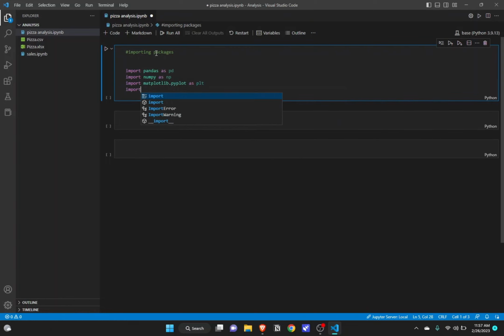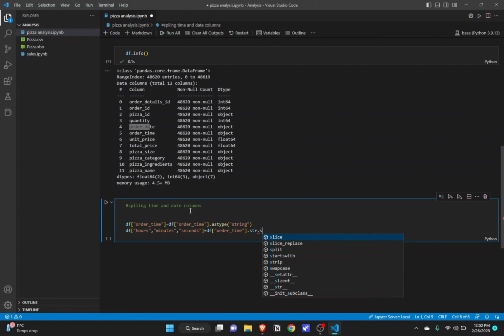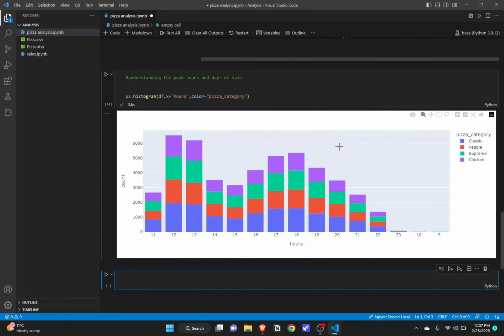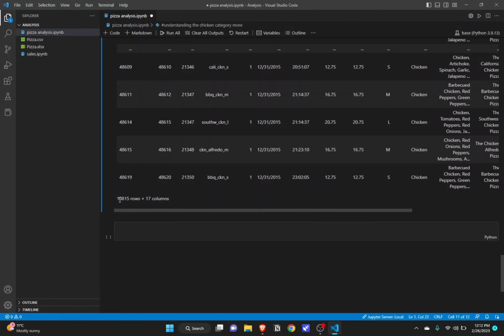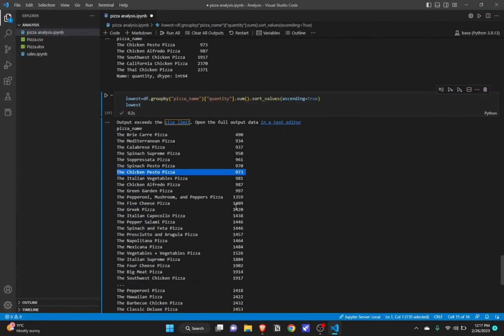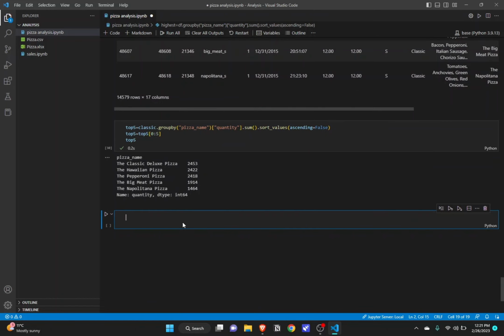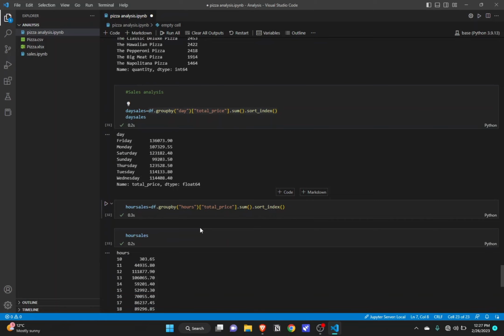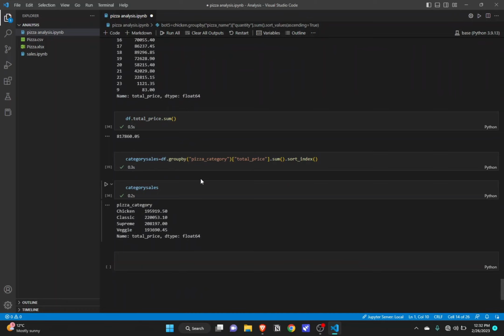Python Pizza Sales Analysis: How to Analyze Your Pizza Store Data for Increased Revenue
Welcome to my video on pizza store sales analysis in Python! In this tutorial, I'll walk you through the steps of analyzing sales data from a pizza store using the Python programming language.

We'll start by importing and cleaning our data, then move on to exploring and visualizing it to gain insights into the store's sales patterns.

I'd love to hear your thoughts on the video and keep you updated on future content. Follow us on: